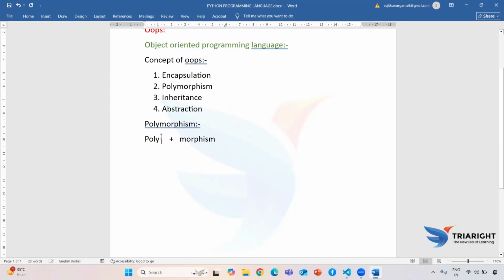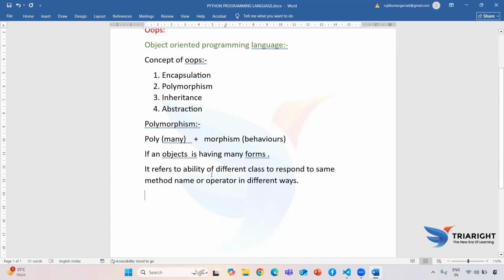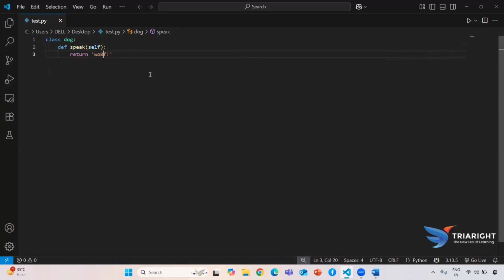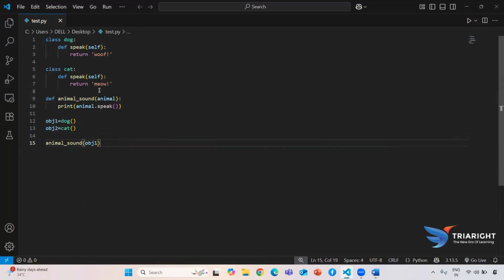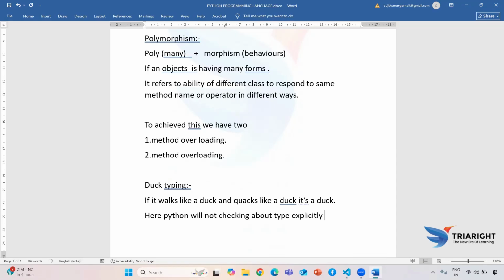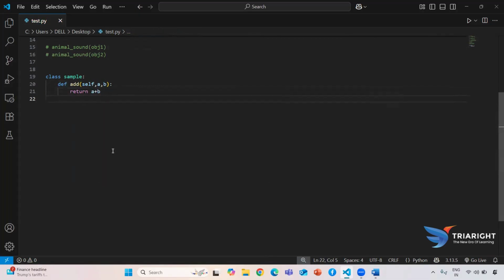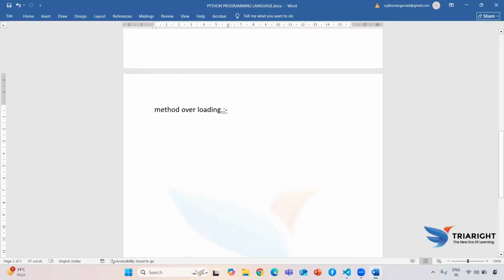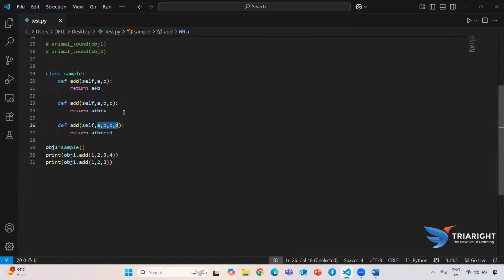Polymorphism in Python | Object Oriented Programming | Python Tutorial Chapter 18 – Part 1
In this video, we’ll introduce the concept of Polymorphism in Python, one of the core principles of Object-Oriented Programming that allows objects to take on multiple forms.

📘 What You’ll Learn in this Video:

✔️ What is Polymorphism in Python OOP
✔️ Difference between Overloading and Overriding concepts
✔️ Polymorphism with functions and methods
✔️ Simple coding examples to demonstrate polymorphic behavior
✔️ Importance of polymorphism in flexible and reusable code

This tutorial is perfect for students, beginners, and professionals who want to strengthen their understanding of dynamic behavior in OOP using Python.